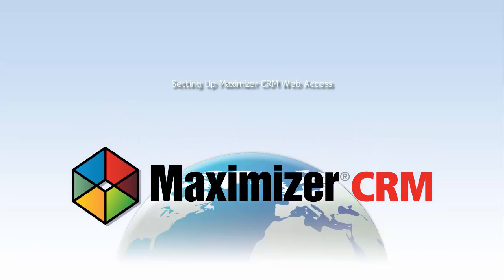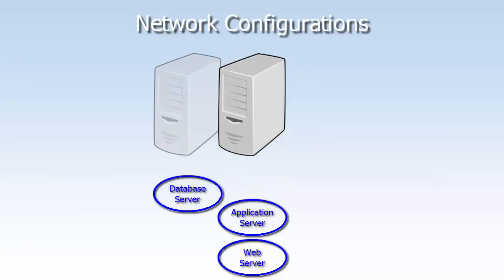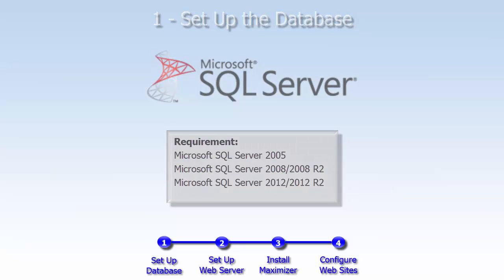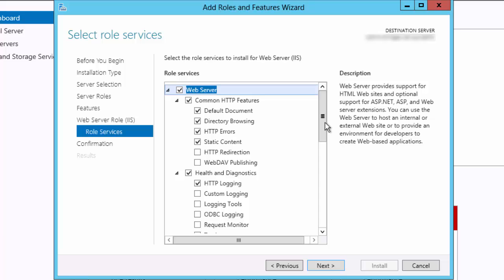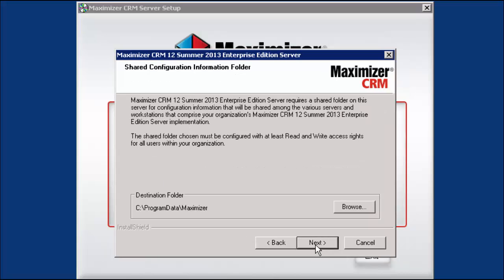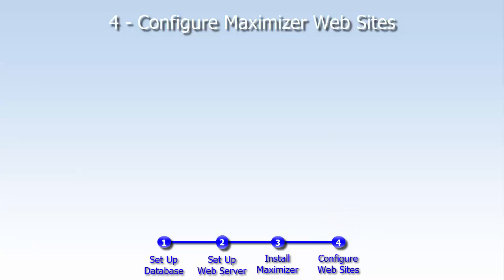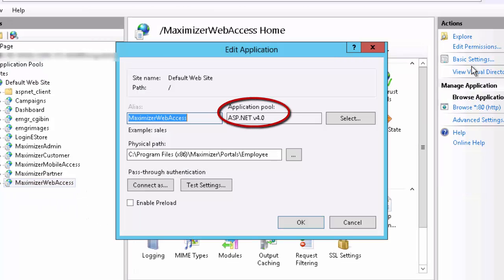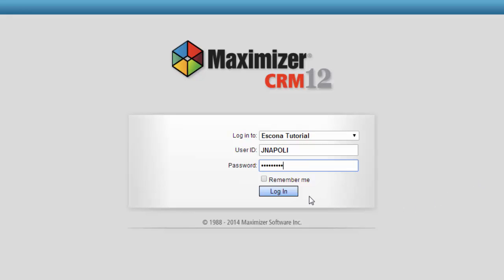Setting Up Maximizer CRM Web Access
Applies to: Maximizer CRM 12 Summer 2013 (Web Access).
This video describes how to set up Maximizer CRM web access from scratch. It explains the components of a web access installation and the main steps required to set up the installation.
00:26 Benefits of moving to Maximizer CRM Web Access
01:05 Network configurations
01:18 Simplest configuration on one server
01:32 More complicated configuration on multiple servers
01:59 Hardware requirements for server computers
02:08 Setting up Maximizer web sites
02:28 Step 1: Set up the database
03:09 Step 2: Set up the web server
03:28 Role, features, and role services required on the web server
03:55 Add roles and features on the web server
04:52 Step 3: Install Maximizer
05:00 Components installed on application server
05:28 Install Maximizer application
06:06 Install Maximizer web components
07:40 Step 4: Configure Maximizer web sites
07:52 Internet Information Services Manager
08:13 Configure application pool
09:00 Customize site application settings
09:32 Other web customizations
10:00 Accessing Maximizer